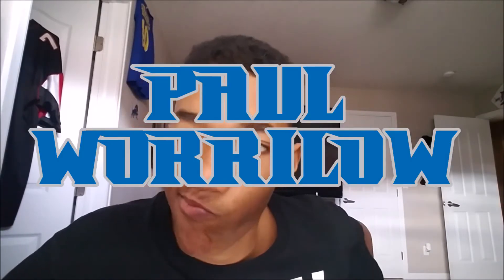TOP 3 NFL Free Agency Signings!!!!!! LIONS!!!!!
In this video we go over the Top 3 free agency signings for the Detroit Lions!!

 Jaboogie